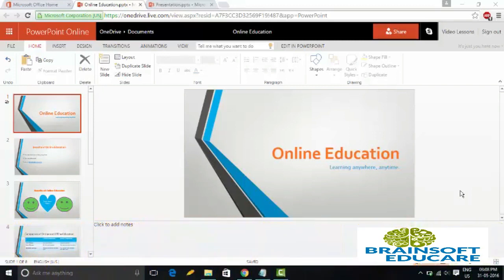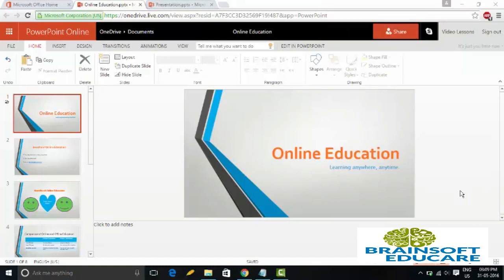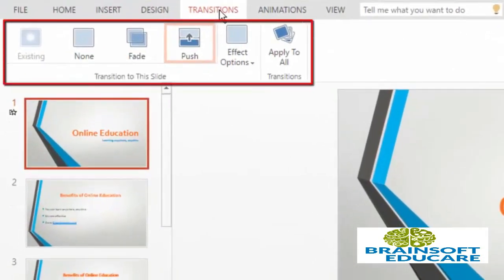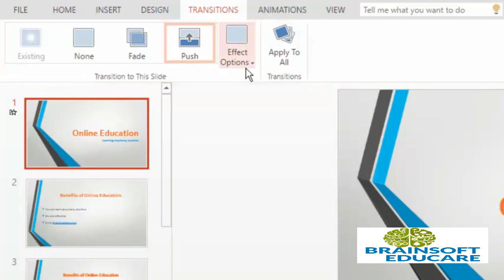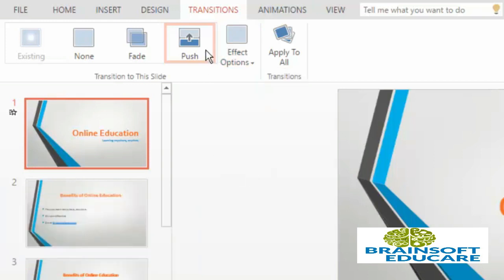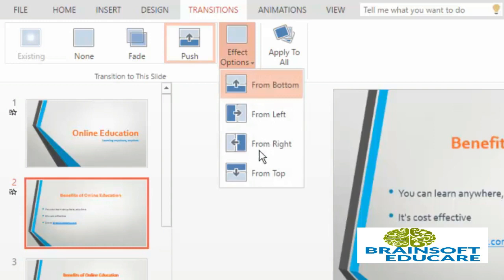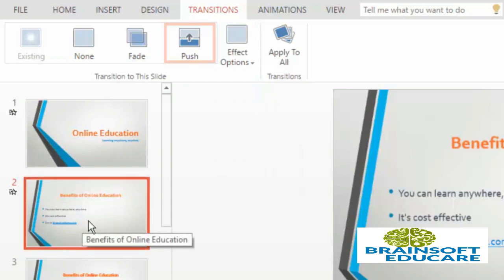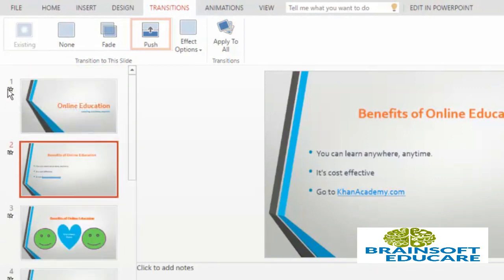Transitions in Microsoft Powerpoint Online | Powerpoint Online Complete Course.